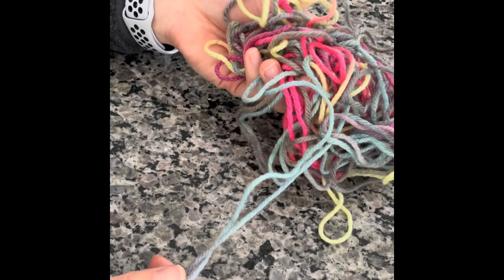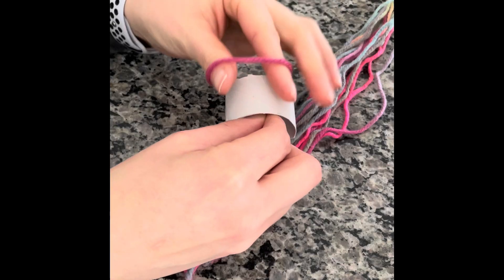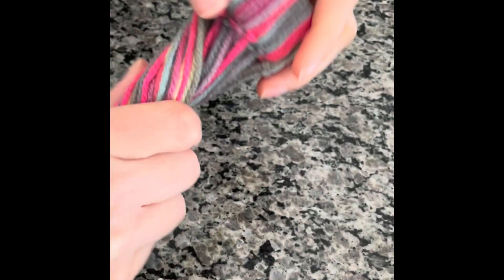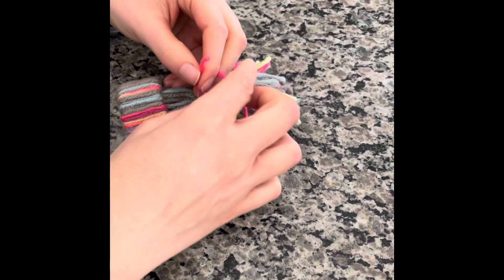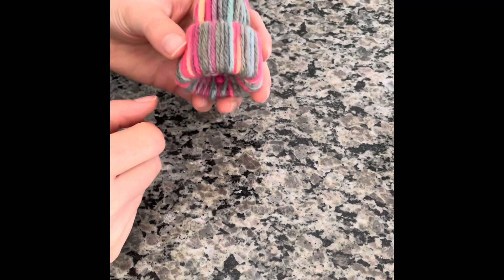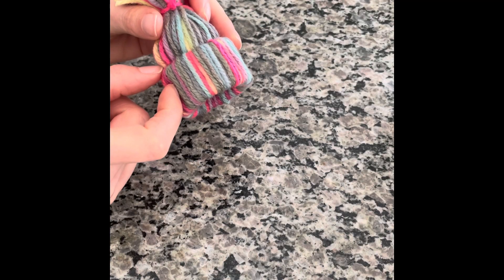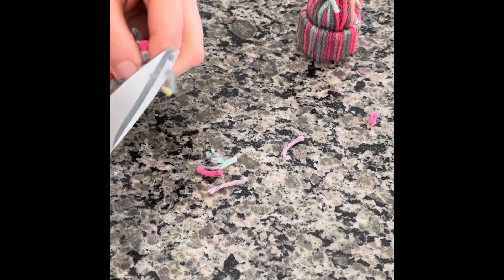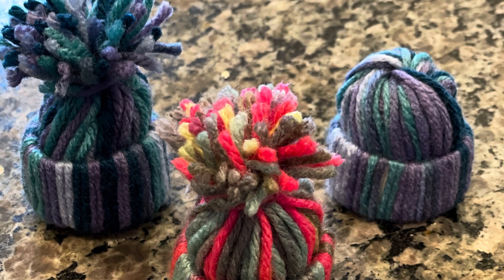DIY Mini Yarn Hats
As seen on Hometalk -Watch as I create the cutest little winter hats using a toilet paper roll and yarn! That’s it!

You can use these hats as decoration, gift tags, wine bottle toppers, garland, doll hats and so much more!

This craft is kid friendly and easy to do.  There is also a short tutorial about making a quick Pom Pom in the end!

I hope you enjoyed this craft as much as I did!

Stay up to date for all my new postings!